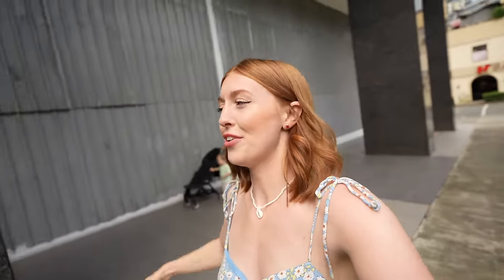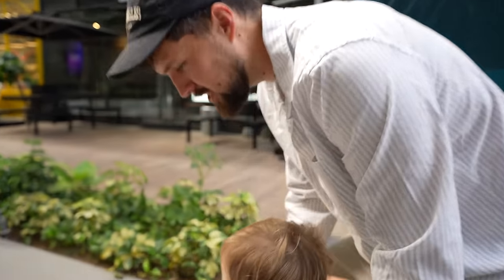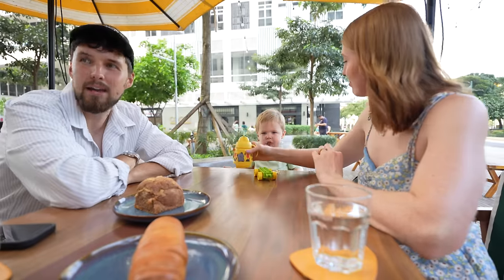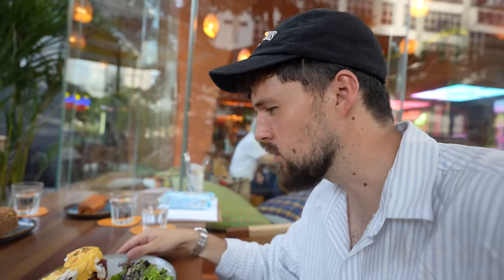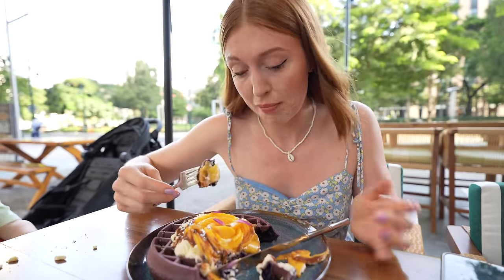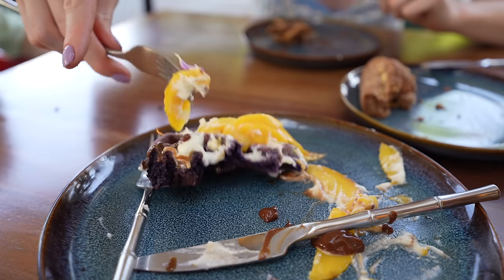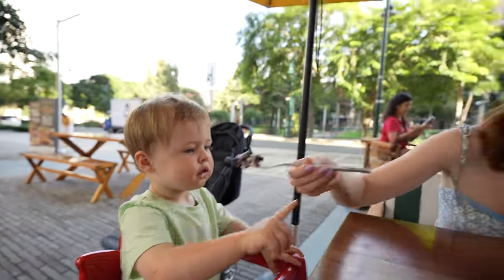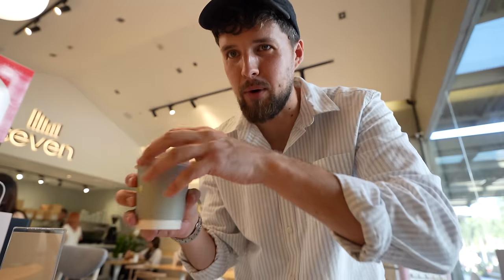We Tried the STRANGEST Filipino Breakfast in Manila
Our vlogging camera
Main Vlogging Lens